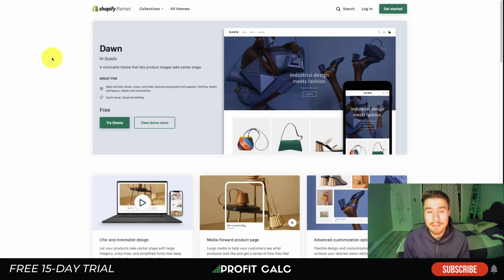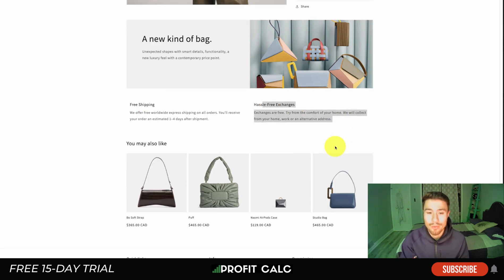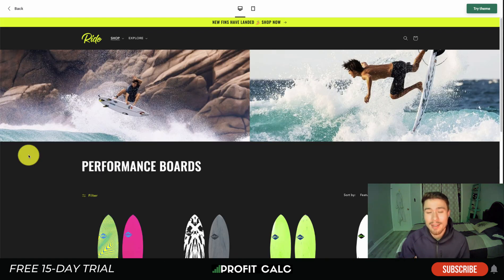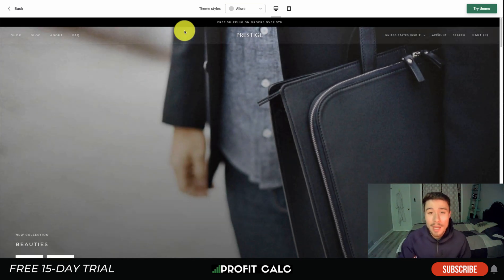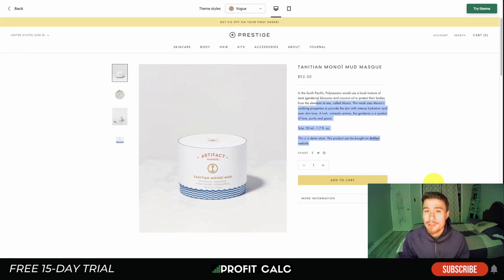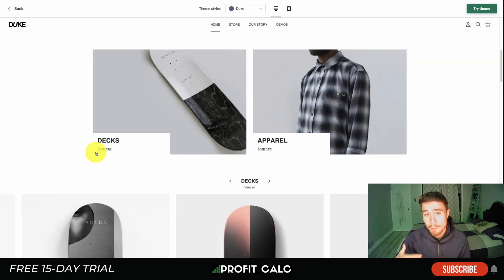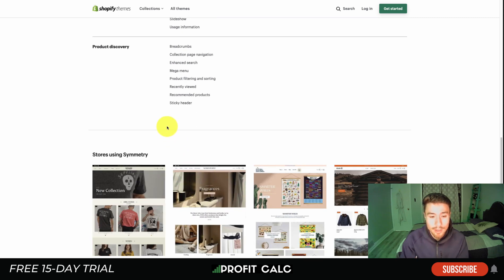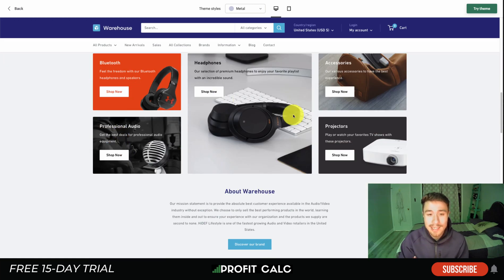Best 5 Shopify Themes: Best Converting Shopify Themes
In this video, we're going to take a look at the five best Shopify themes for 2023. Whether you're starting a new business or you're just looking to update your existing Shopify store, these themes will have everything you need!

Since it's such a hard decision we cover the best 5 Shopify themes. We cover two and 3 paid themes covering a broad range of store types so you can find the perfect theme for your store.